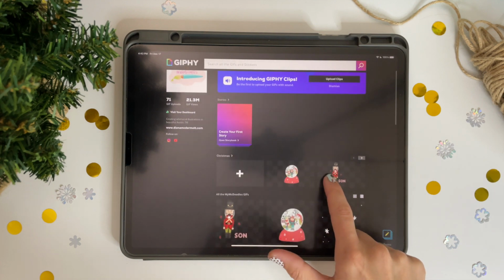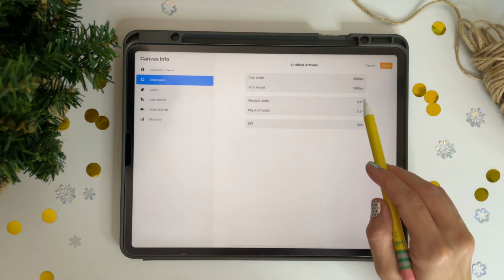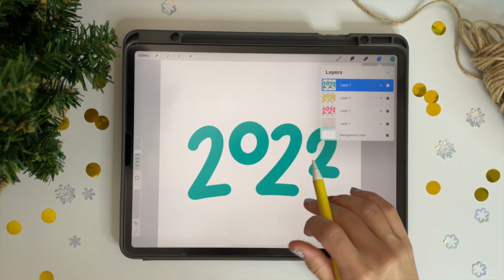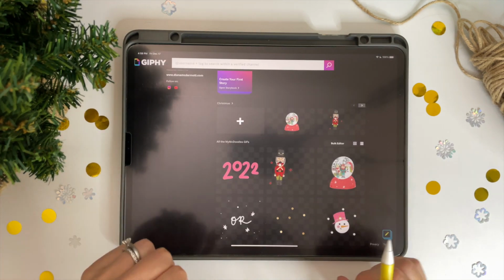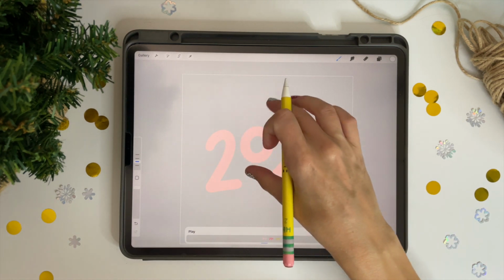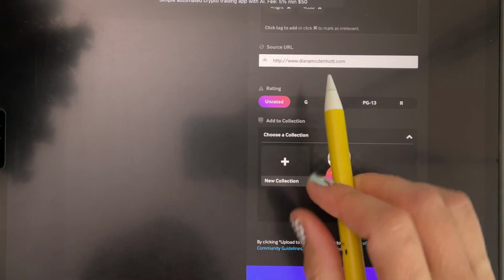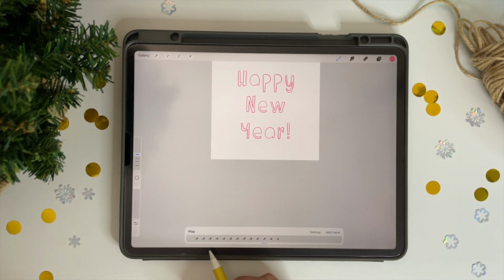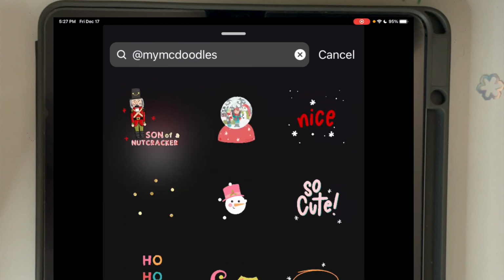✦ Turn Digital Doodles into Instagram GIFS with GIPHY 🤩✦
✦ Simple Procreate animation tutorial - animate a snowglobe!

🎦 Tools I use for Filming:
NEEWER Adjustable Microphone Suspension Boom
Neewer Aluminum Alloy 360 Degree Rotating Swivel Mini Ball Head for Camera
Vastar Universal Smartphone Tripod Adapter
Blue Snowball Ice Microphone 🎤
LET’S CONNECT!

My Etsy shops:
✦ MyMcDoodles (Digital art tools and brushes)
✦ The Cheerful Cactus Co. (Stickers , mugs, and more!)

Happy creating!
xoxo
D